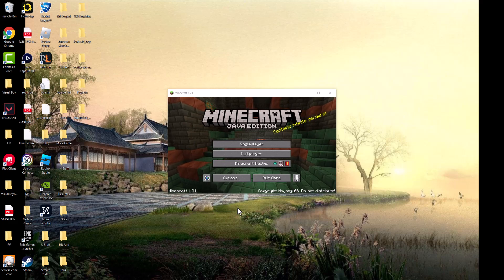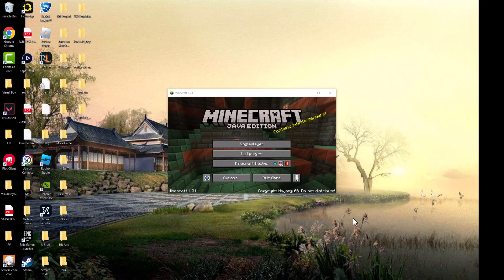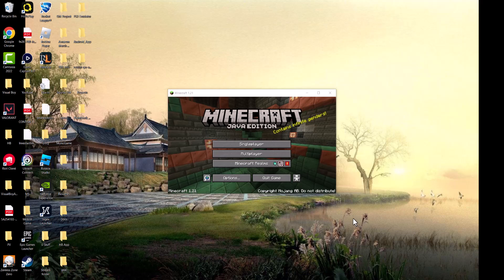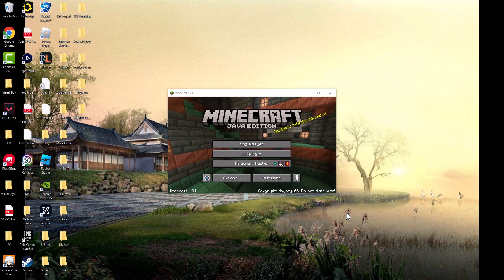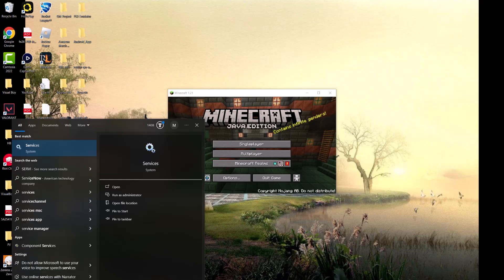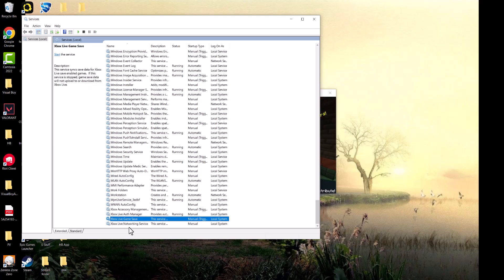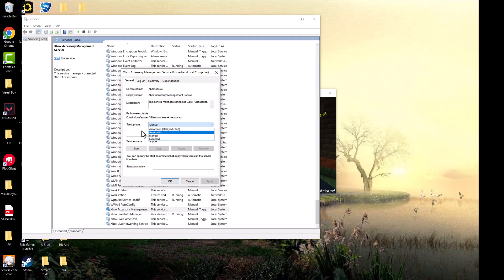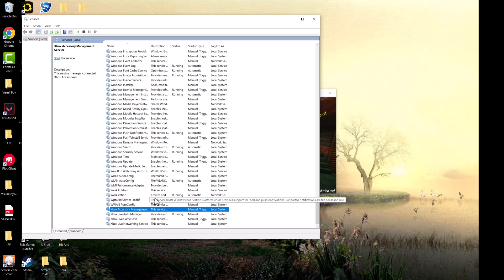How To Fix Minecraft Error Drowned On PC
In this video, I talk about How To Fix Minecraft Error Drowned On PC